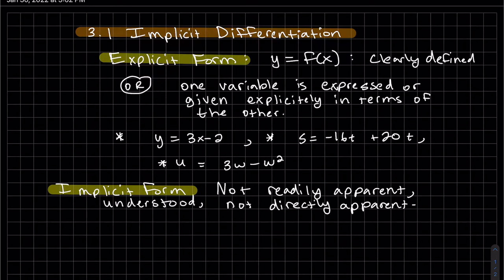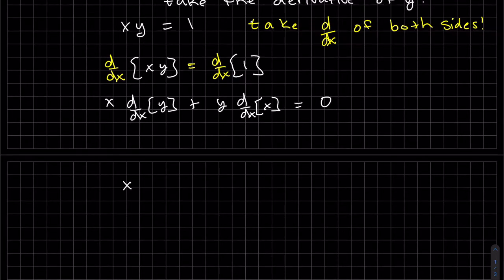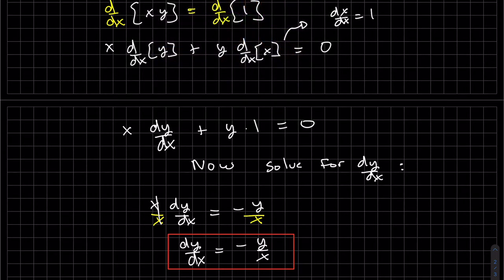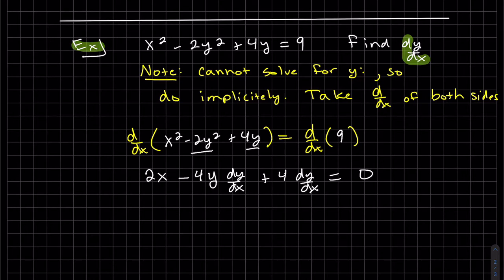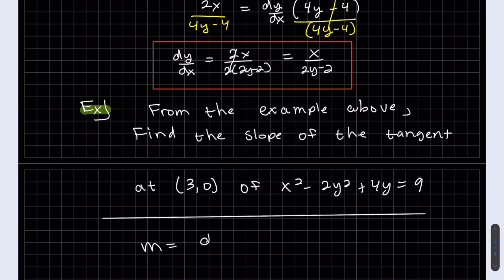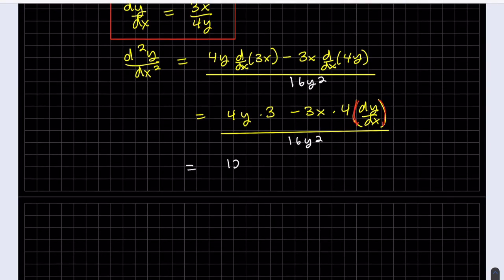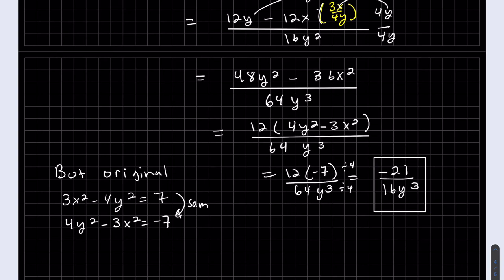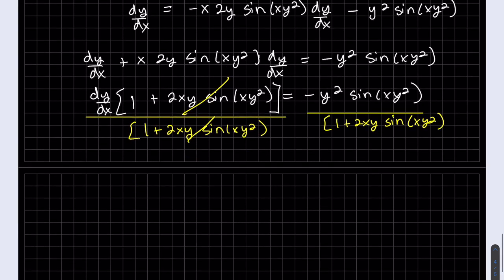Calculus 3 1 Implicit Differentiation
Learn how to use the chain rule to take the derivative of an implicit equations.